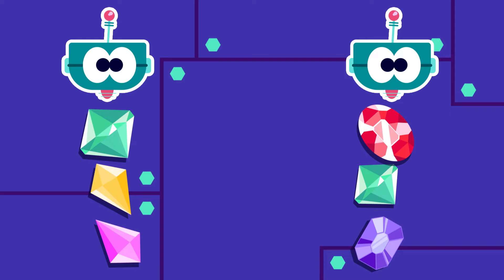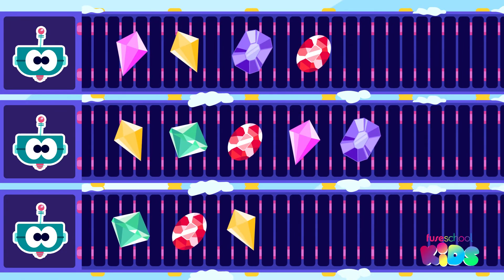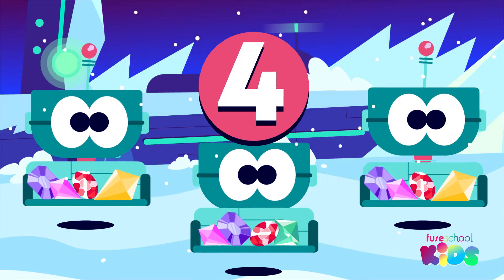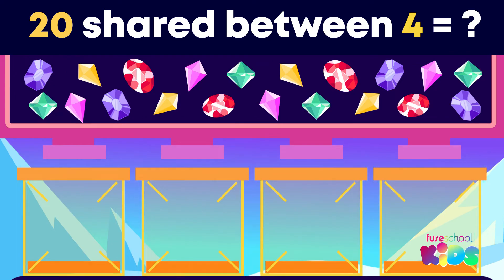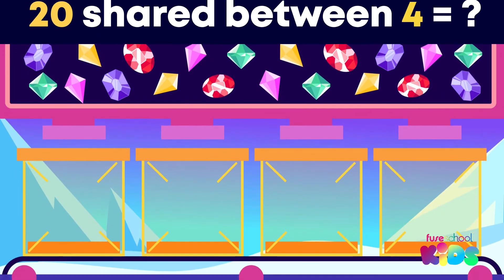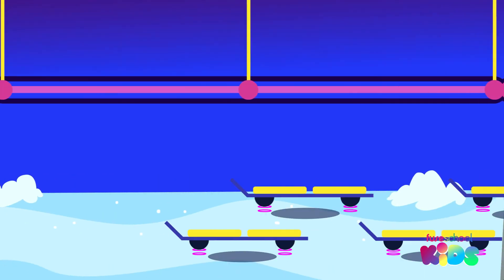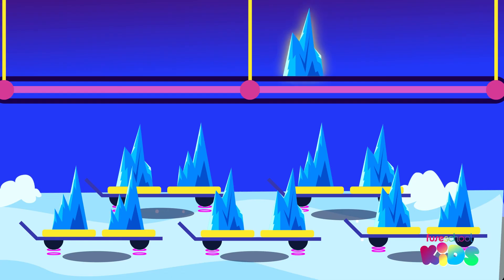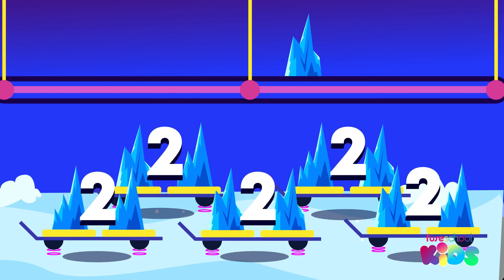Grouping and Sharing | Numbers | Y1 Maths | FuseSchool Kids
CREDITS
Animation & Design: Bing Rijper
Narration: Sasha-Lee Heekes
Script: Sasha-Lee Heekes